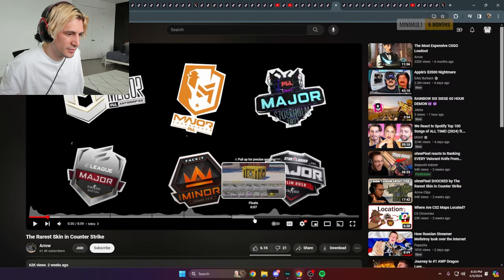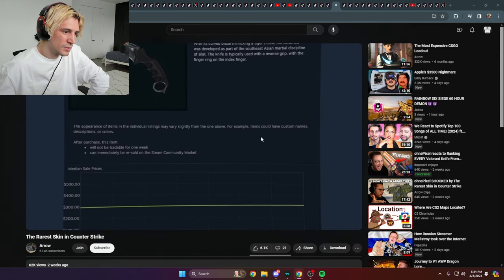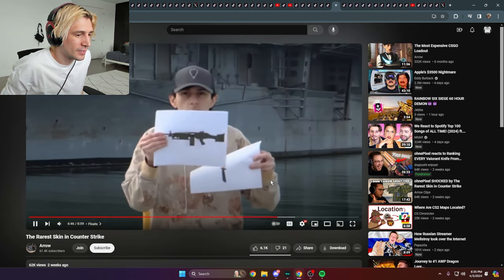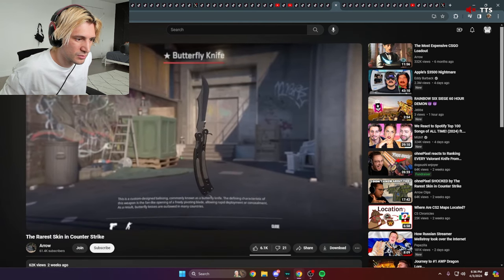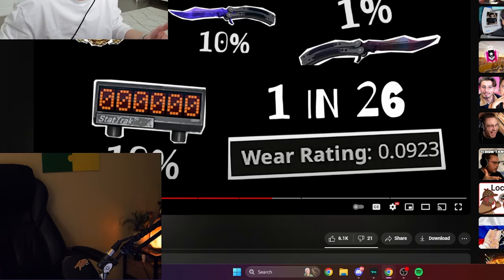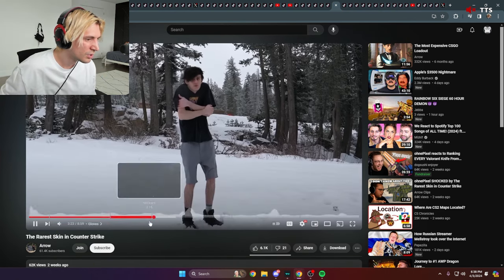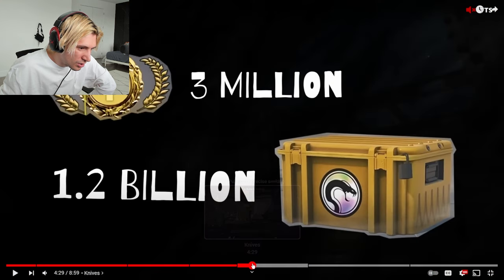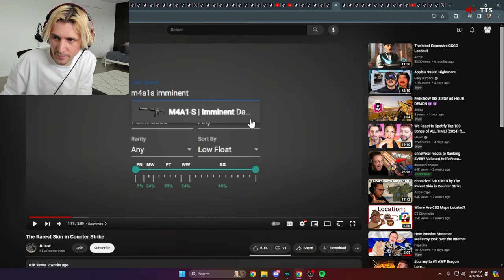xQc SHOCKED by The Rarest Skin in Counter Strike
Channel run by Roma